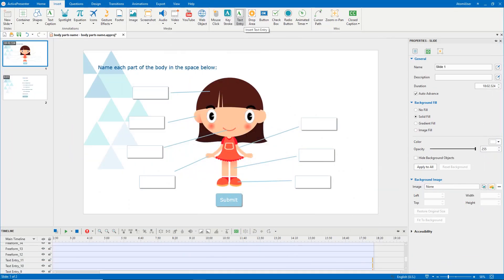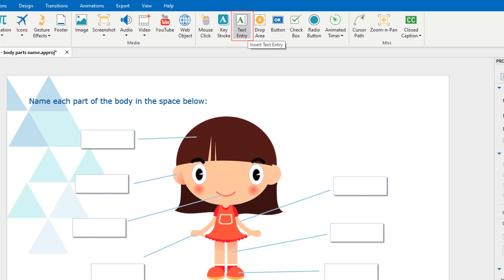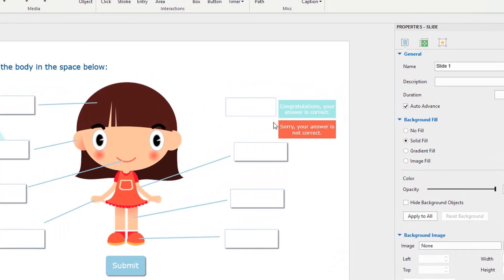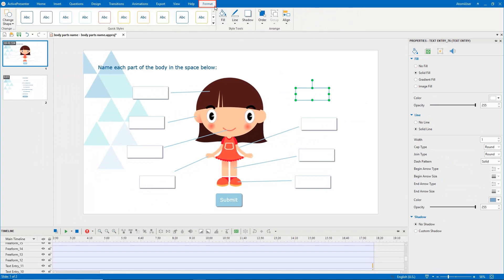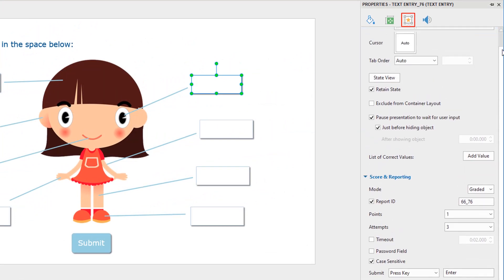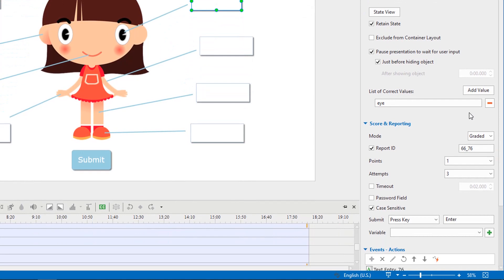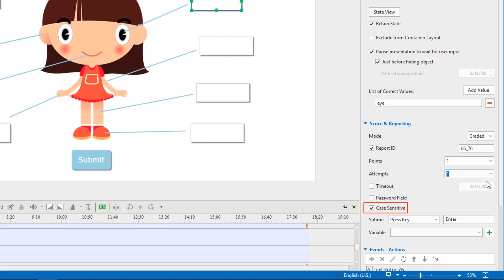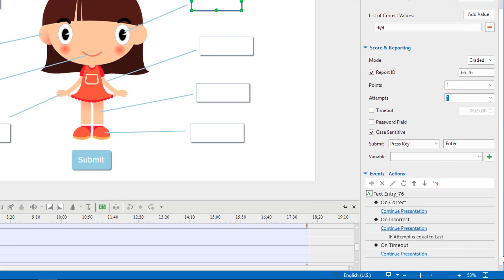How to Work with Text Entries - ActivePresenter 8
Being one of the interaction objects in ActivePresenter 8, Text Entry is useful in testing knowledge and collecting information. Now, let’s learn how to work with it.